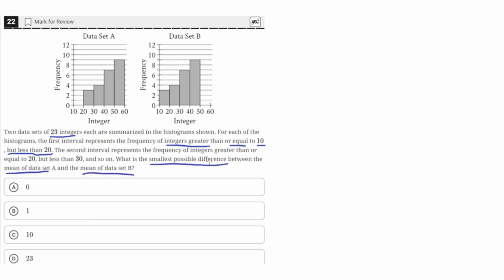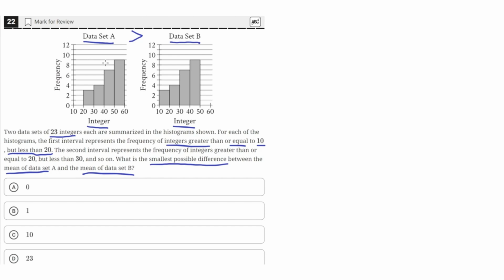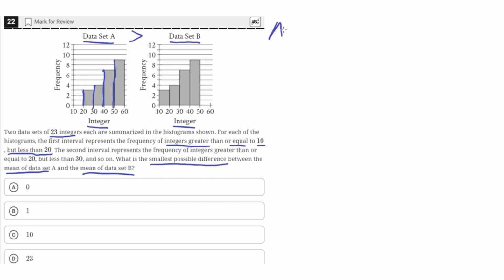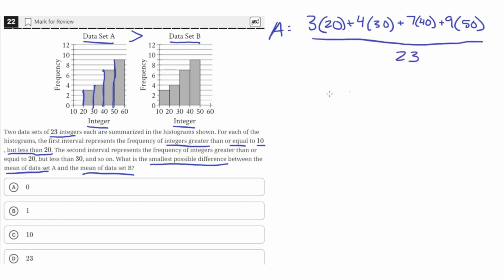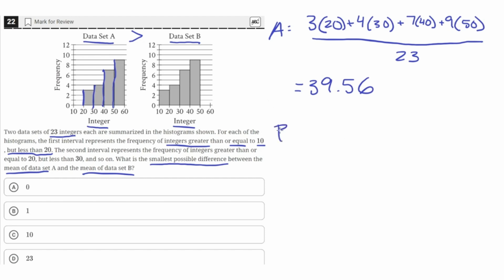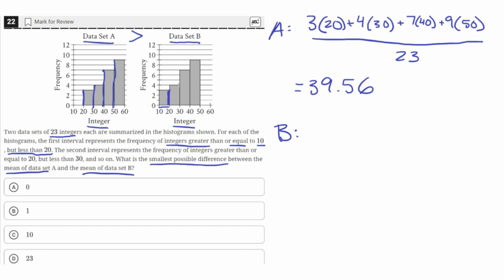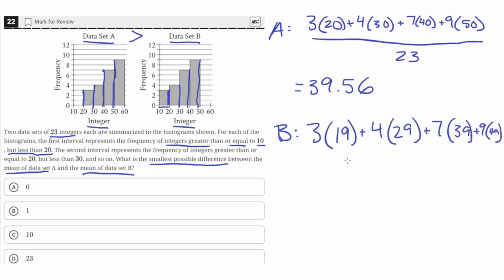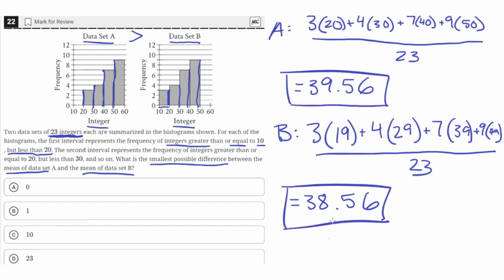Histograms | Practice Test Covering 99.99% of DSAT Math